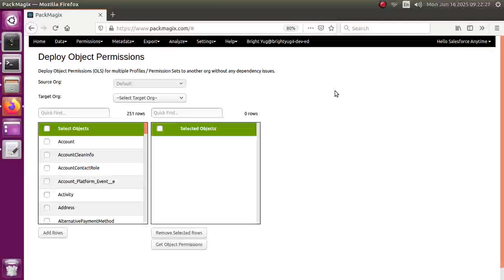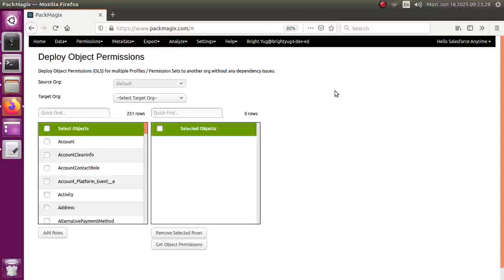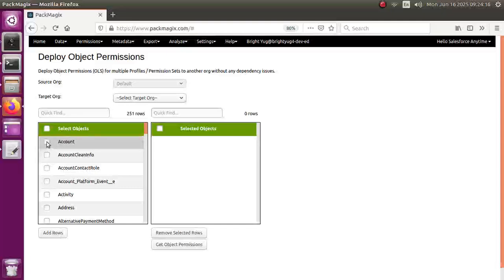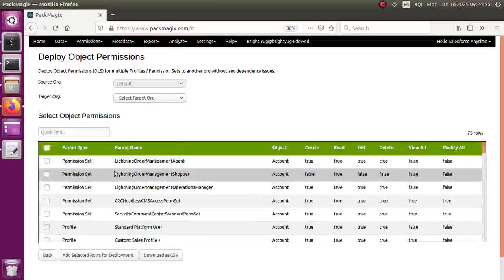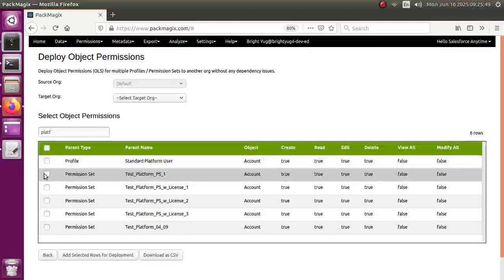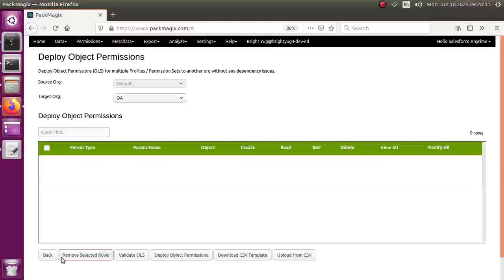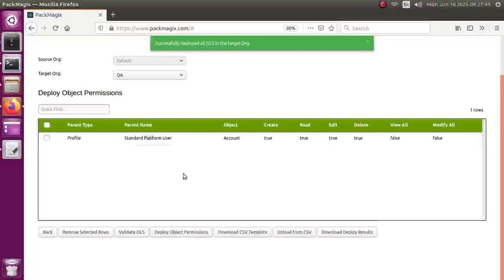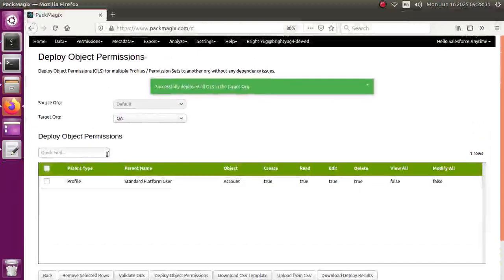Deploy Object Permissions Without Dependencies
Deploy Salesforce Object Permissions without any dependency issues:

PackMagix solves very old problem of deploying Object Permissions using manual post deployment steps.

You don't need to worry about overwriting any of the Profile / Permission Set perms to Production.

PackMagix will deploy only the Object Permissions selected and will not overwrite any Profile or Permission Sets in Production.